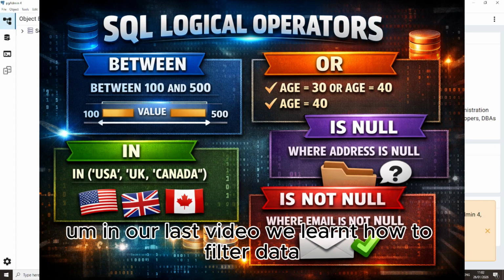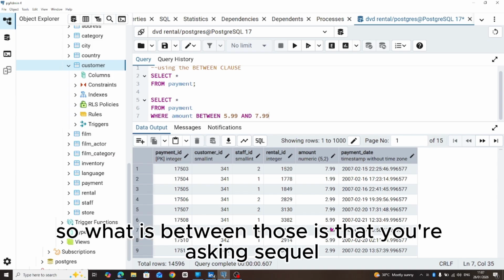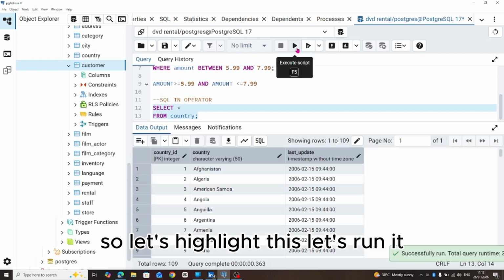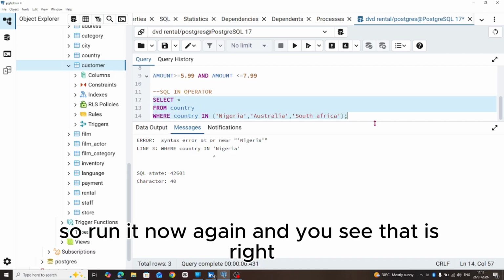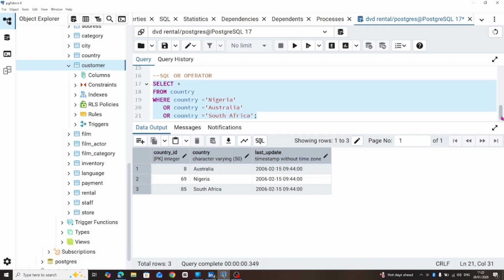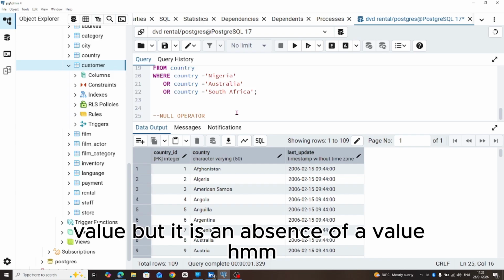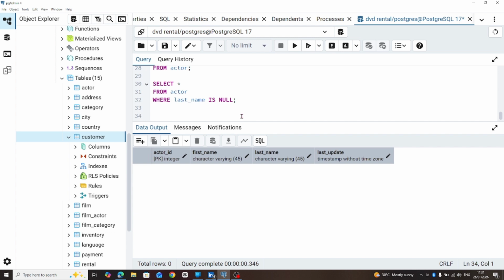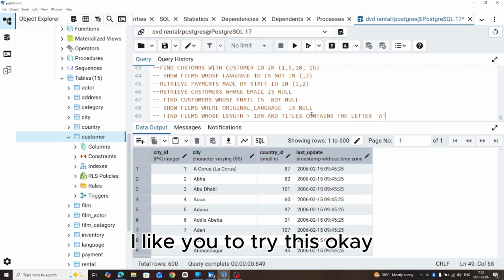SQL Operators Explained for Beginners |AND, OR, BETWEEN, IS NOT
If you are learning SQL and struggling to understand how filtering works, this lesson will help you understand how to ask better questions from your data using SQL.

What you'll learn in this Video:
* How to use the AND operator
* How to use the OR operator
* Understanding BETWEEN in SQL
* How LIKE works for pattern matching
* The difference between IS NULL and IS NOT NULL
* How these operators work inside the WHERE Clause.

* Beginners learning SWL
* Aspiring Data analysts
* Business intelligence beginners
* Anyone struggling with SQL filtering

I explain everything step by step using simple examples, so you don't  need any prior SQL experience.

Follow me for more lessons on Excel, SQL, and Data storytelling.